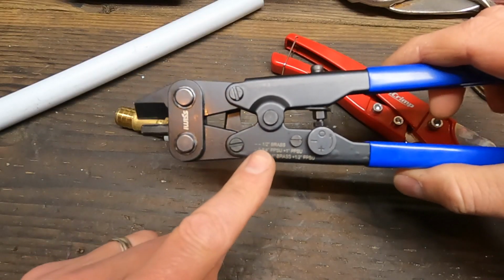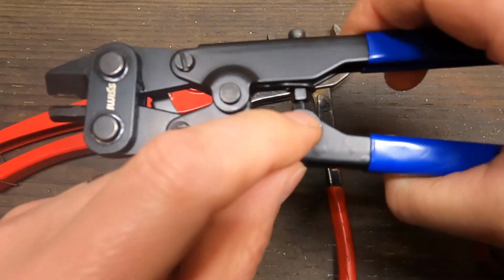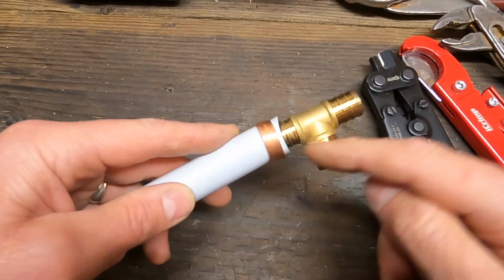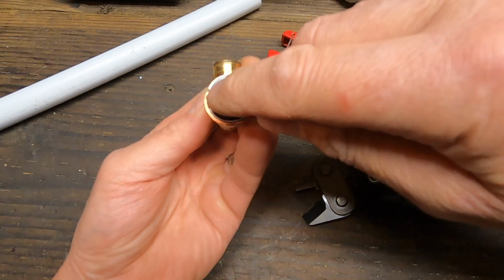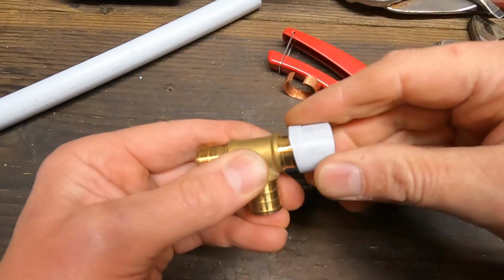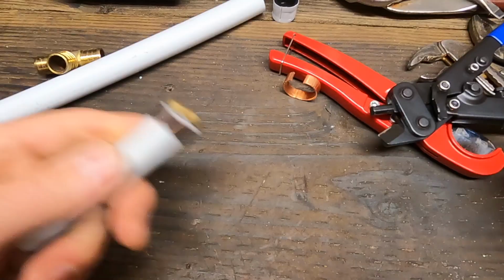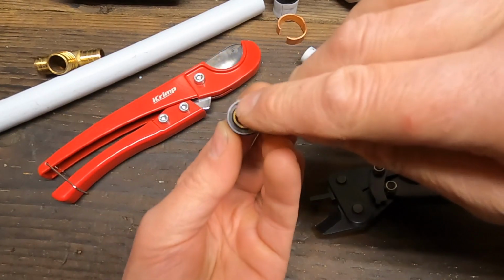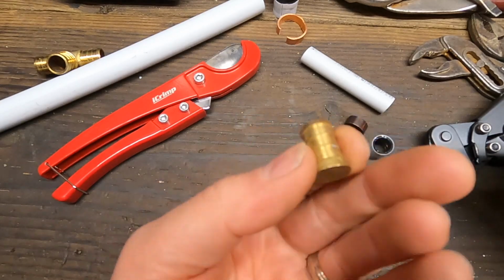How to Cut off Crimp Rings the Easy Way!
Removing Copper Crimp Rings from Pex Fittings has Never been so Easy! This ICrimp Removal Tool works great and is a great price!